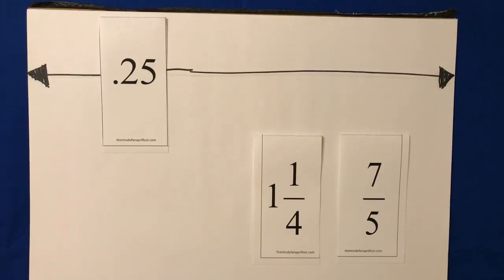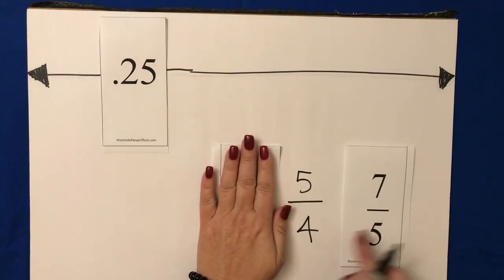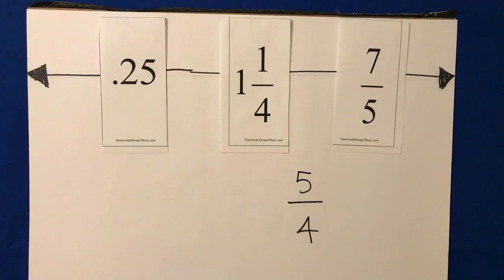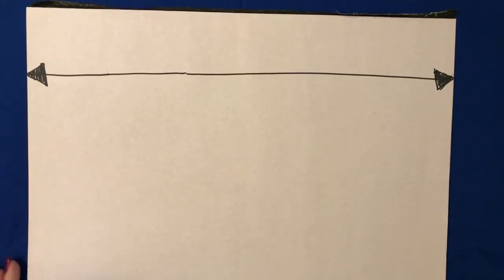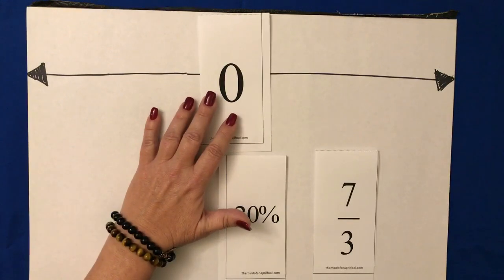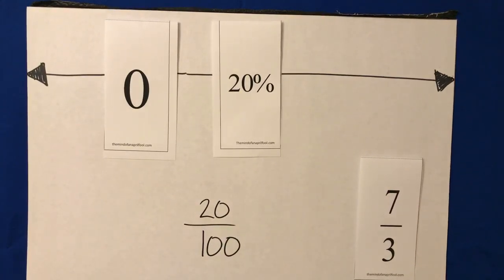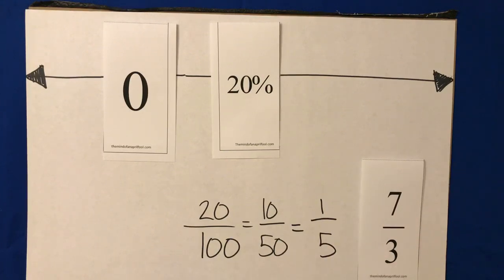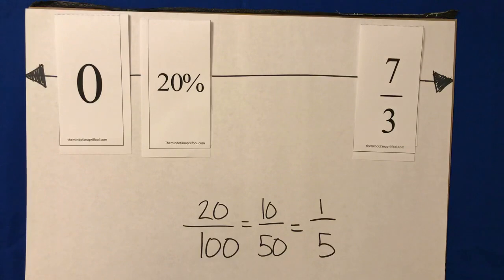Number Talk - Fractions, Decimals, and Percents - Live Stream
This number talk shows students placing fractions, decimals, and percents in order from least to greatest on a number line.